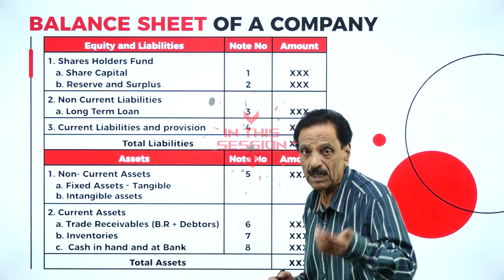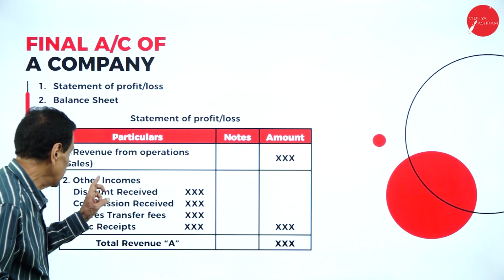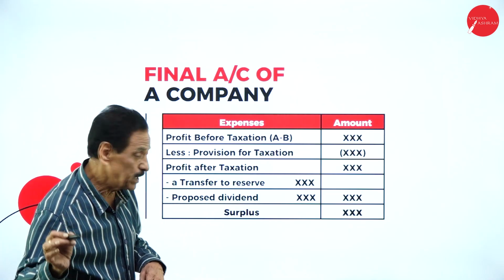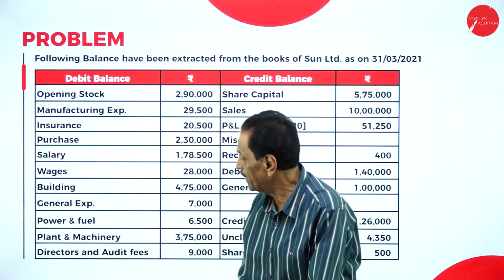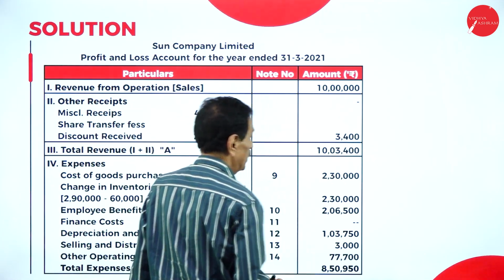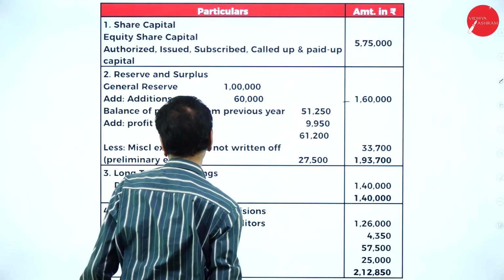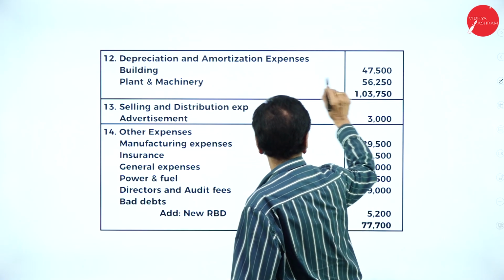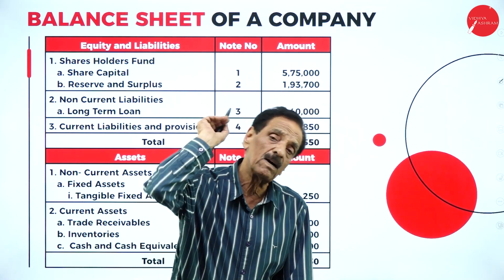DAY 19| CORPORATE ACCOUNTING I |III SEM | B.COM | NEP | FINAL ACCOUNTS OF A JOINT STOCK COMPANY | L1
Course : B.COM
Semester : III SEM
Subject : CORPORATE ACCOUNTING I
Chapter Name : FINAL ACCOUNTS OF A JOINT STOCK COMPANY
Lecture : 1